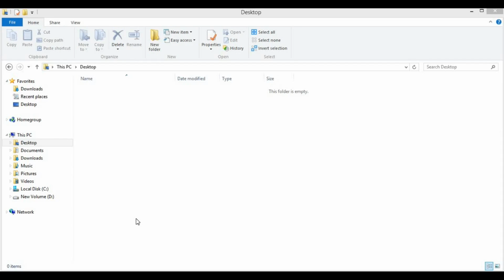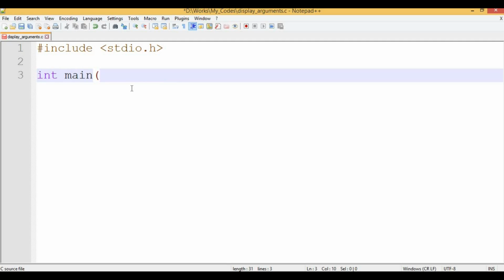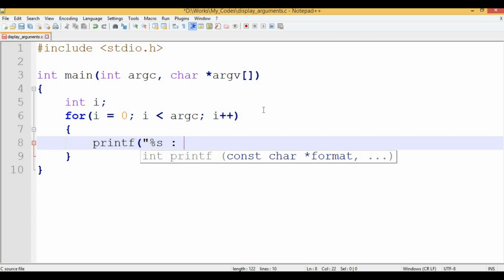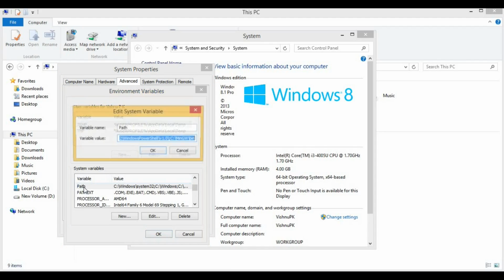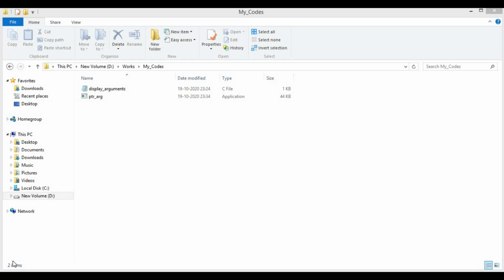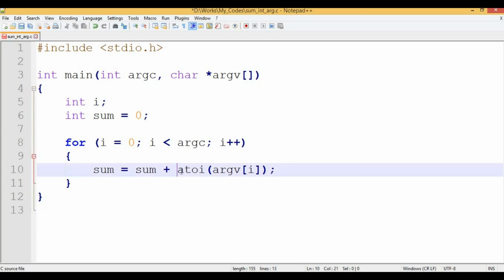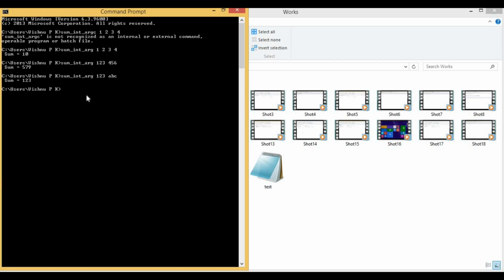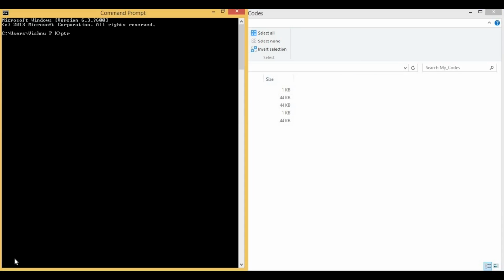Command Line Arguments in C | Understand the concept in deep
This video explains the Command Line Arguments in C.
Command  Line Arguments is an important area of programming that has many applications. So it is advantageous if you master it.

Please write your doubts and suggestions in the comment section.
Share the videos with your friends who may find it useful.